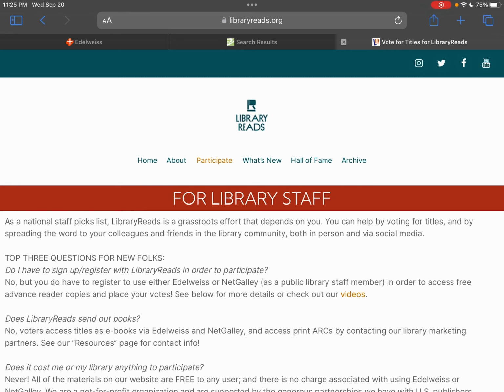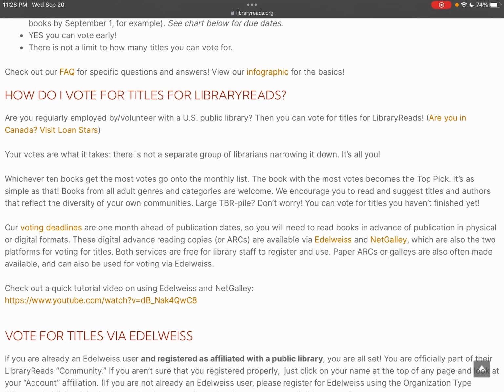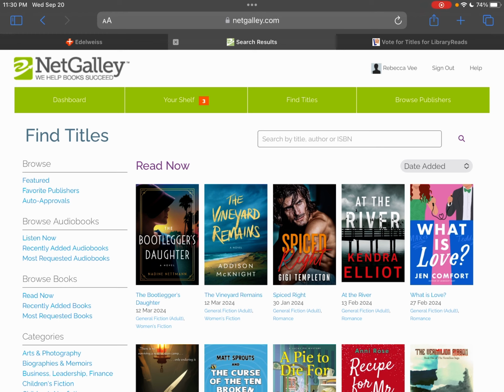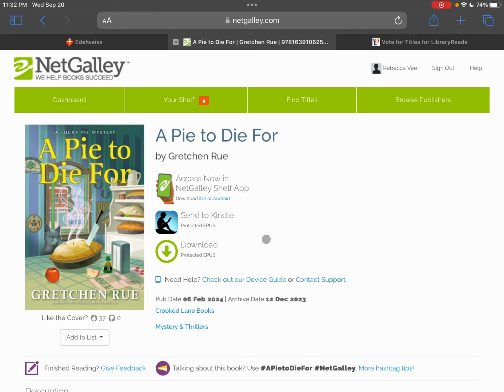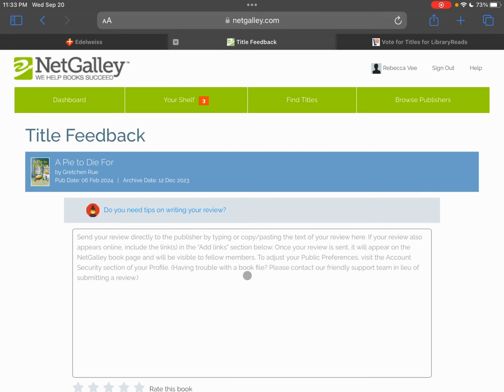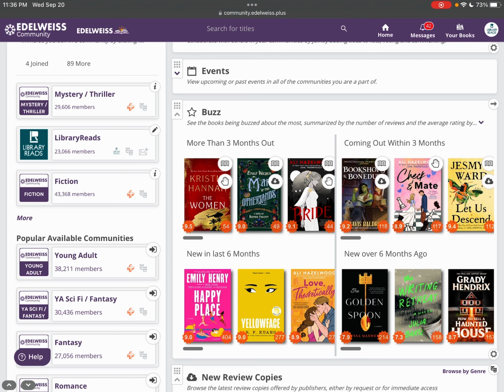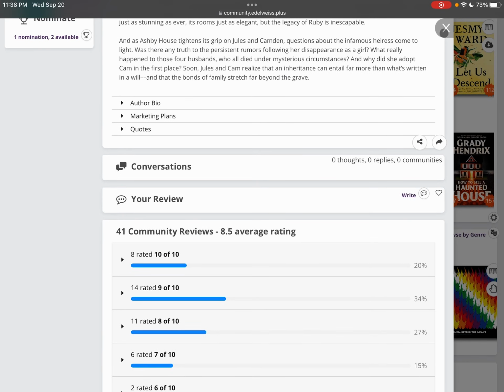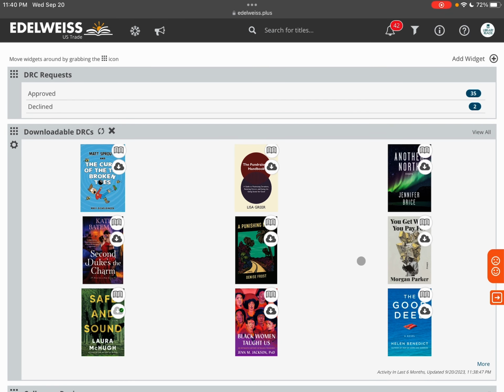Using Edelweiss and NetGalley to vote for LibraryReads (2023)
This is a tutorial on how to use the online services Edelweiss and NetGalley in order to vote for the LibraryReads monthly list. ￼